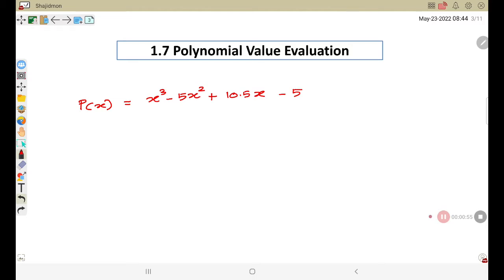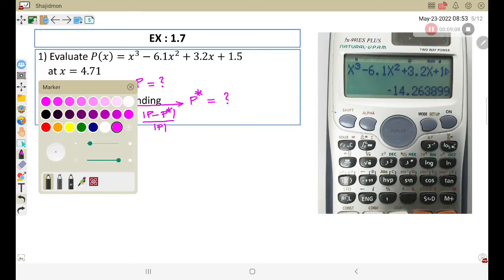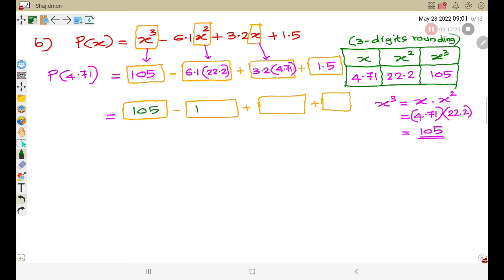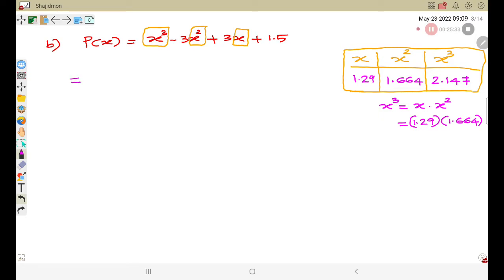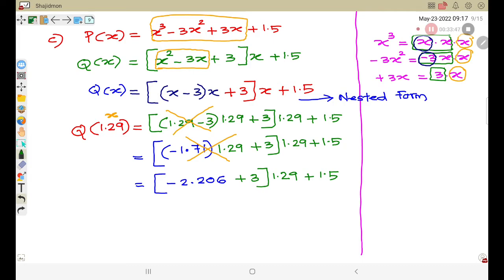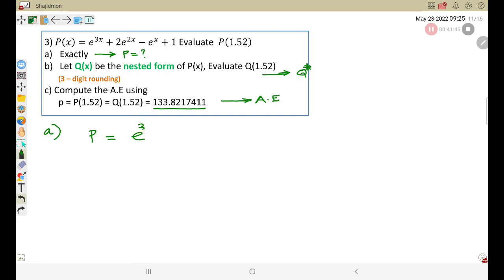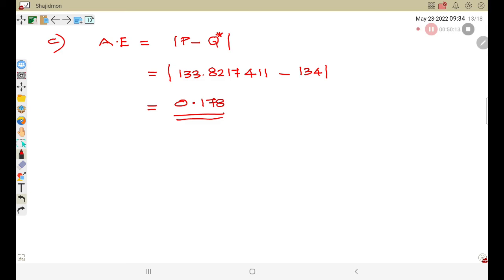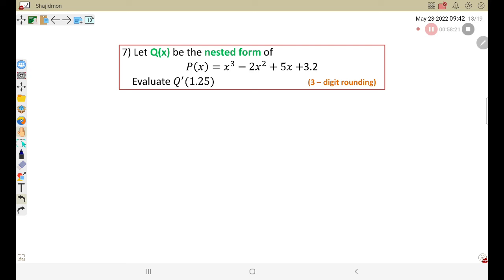1.7 Polynomial Value Evaluation - Part 1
Polynomial Value Evaluation - Part  1